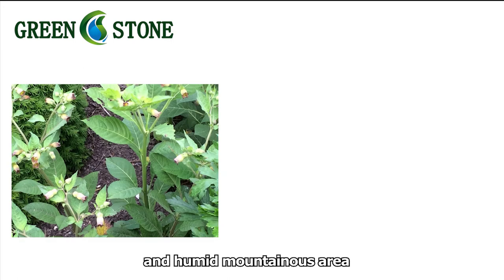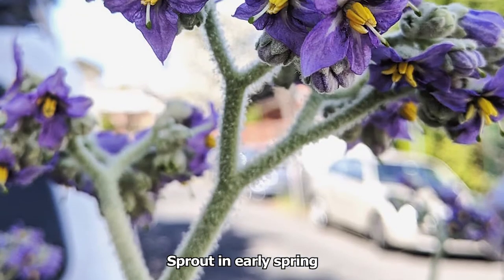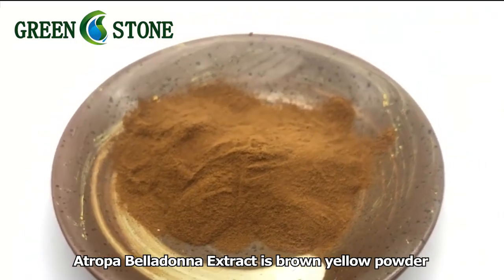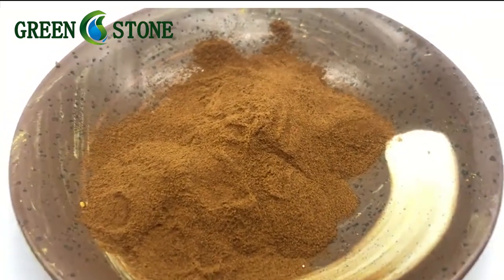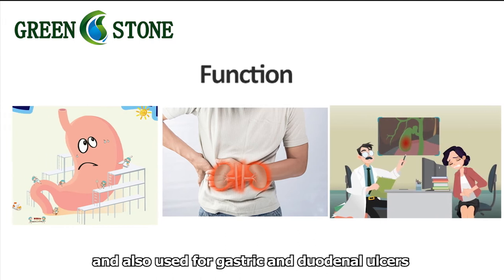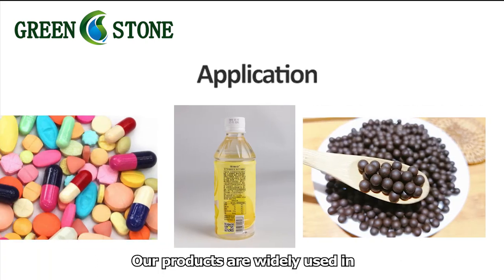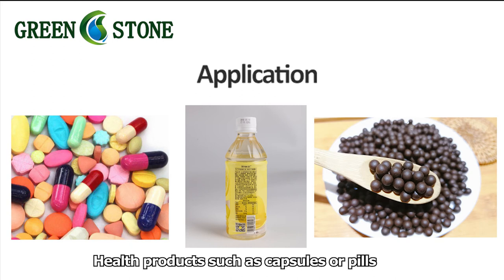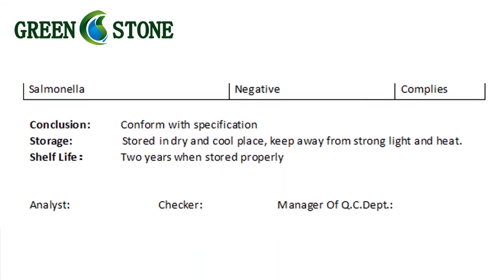Atropa Belladonna Extract powder benefits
Atropa Belladonna Extract
Atropa Belladonna is a herbaceous plant in the Solanaceae family. It is native to Europe, North Africa, and Western Asia.
The place of origin is the shady and humid mountainous area, and it grows in groups in lime-rich soil.
Sprout in early spring, 40-50 cm in length, up to 5 meters in height.The flowering period lasts until summer, deep purple flowers.

Atropa Belladonna Extract is brown yellow powder,It has been used in anticholinergics to relieve muscle spasm.
Atropa Belladonna Extract can inhibite glandular secretion and also used for gastric and duodenal ulcers, gastrointestinal, renal, biliary colic

Our products are widely used in functional food as capsules or pills;
Water-soluble beverages; Health products such as capsules or pills.

All active ingredients must be inspected strictly by HPLC, GC or UV，ensuring good purity.